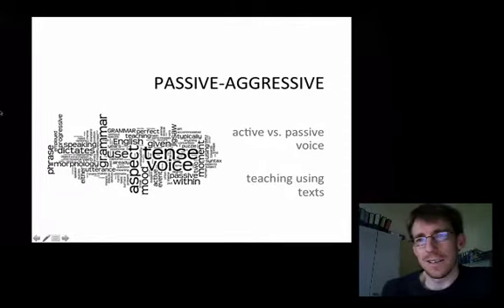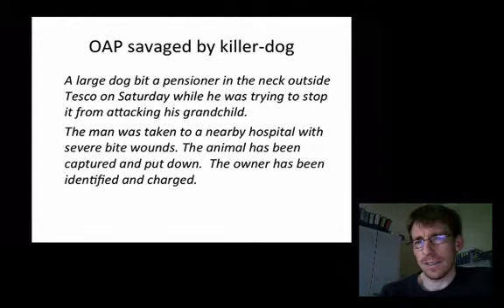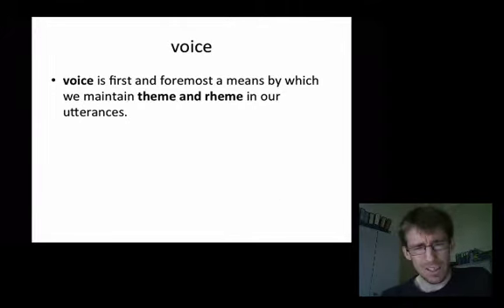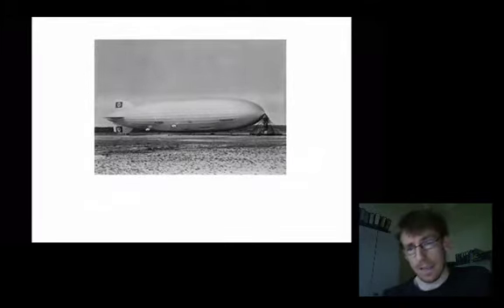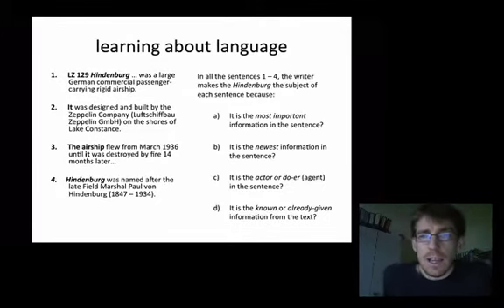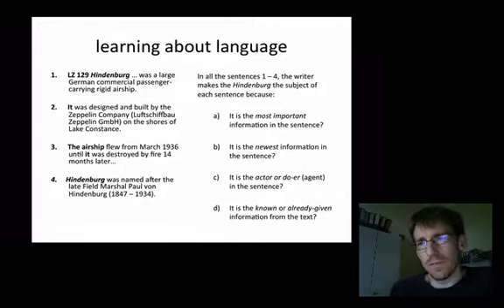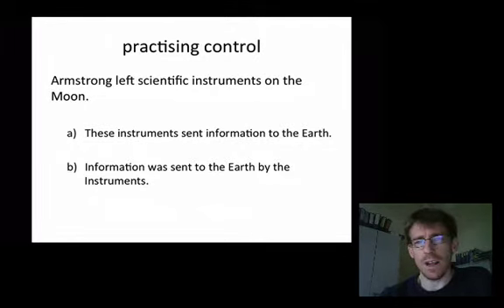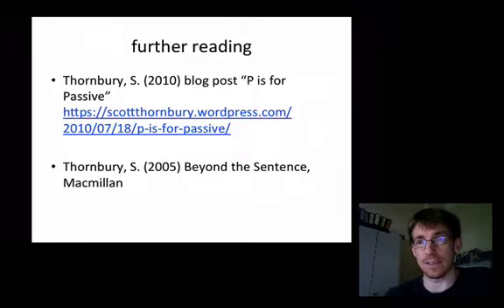teaching the passive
The passive voice in English is usually presented as a complex, difficult area of grammar to master - but it does not have to be.

Once you understand its essential function, choosing between active and passive voice is simple.

This is a guide for teachers, where I discuss theory and describe a basic lesson following the principles described.